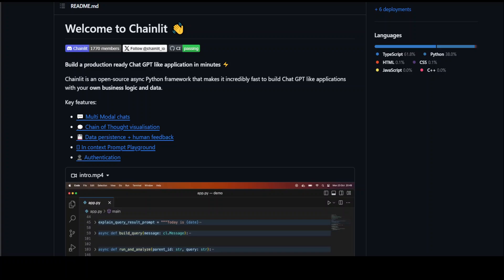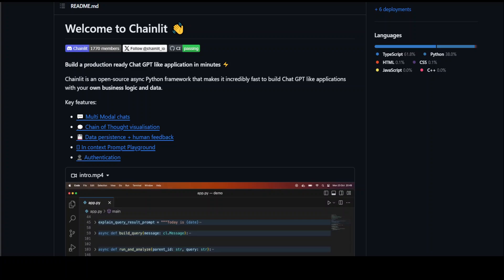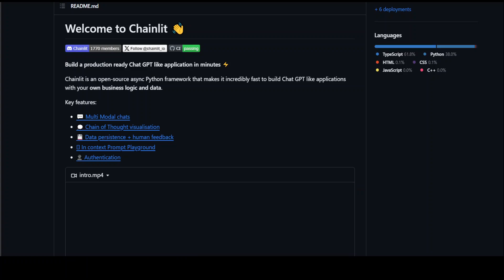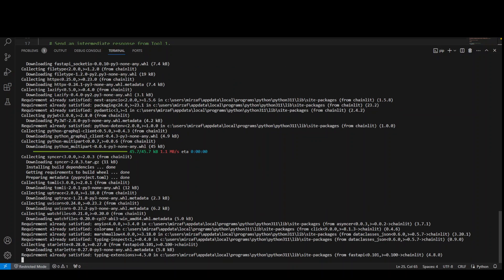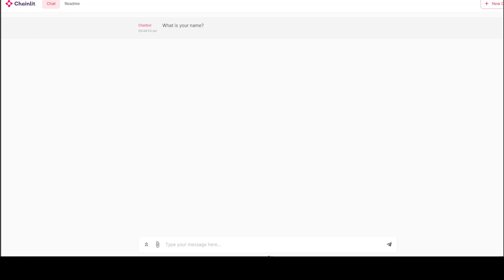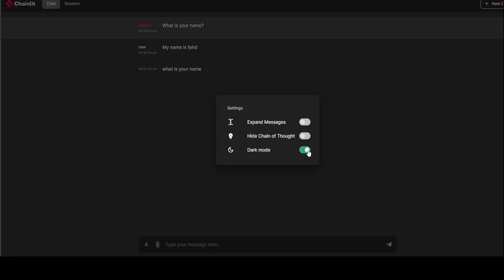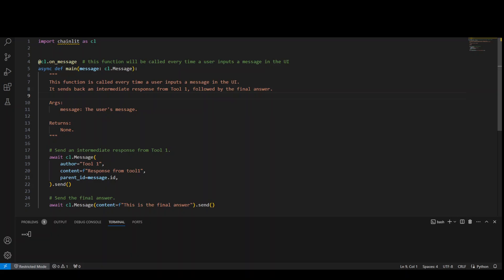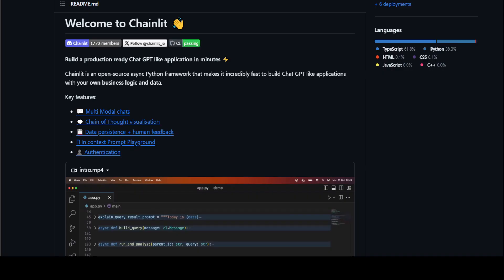Chainlit Tutorial in Simple Words with Demo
This video introduces Chainlit which is an open-source async Python framework that makes it incredibly fast to build Chat GPT like applications with your own business logic and data.